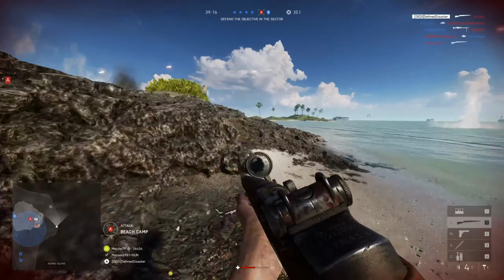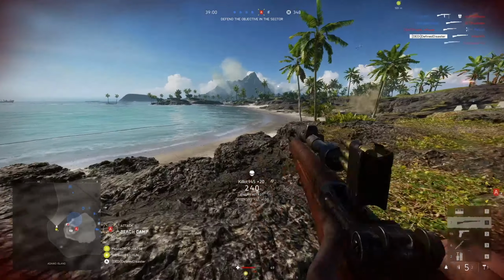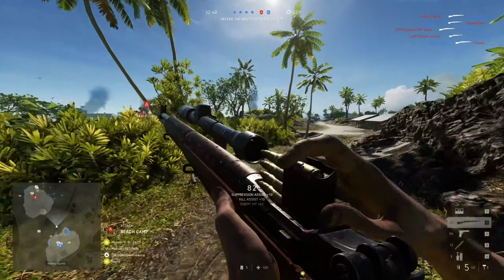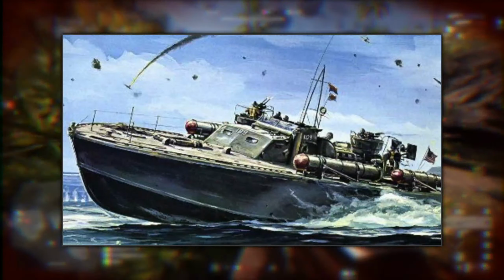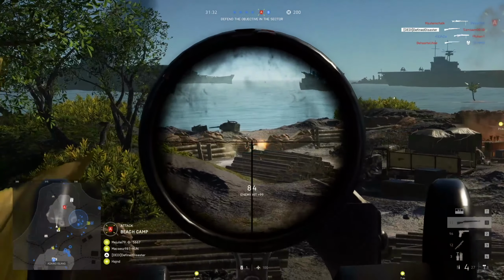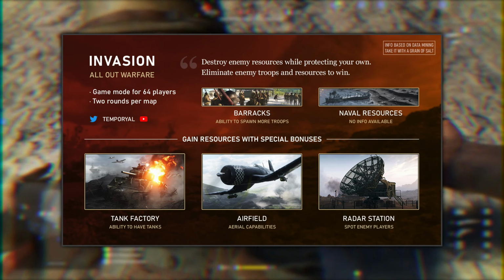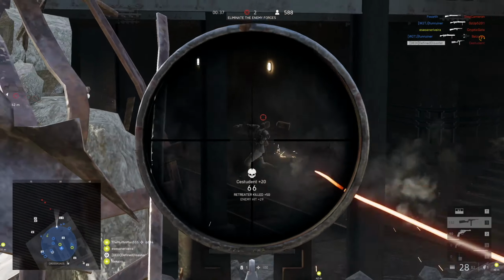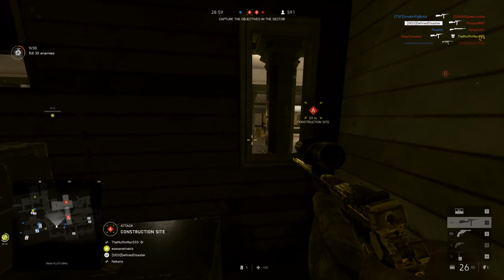[BF5] NAVAL Combat in BFV - NEW Gamemodes: Invasion & Competitive BattleZone + Tank Customization!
Naval combat may soon be coming to Battlefield V!

Data-miner temporyal has been busy discovering work being done on naval combat craft, new gamemodes (Invasion & Battlezone), plentiful cosmetic skins & when to expect the remaining pacific weapons to be released.

his Week on the Battlefield is a weekly show covering Battlefield related News, Updates, Leeks, Events, Community Discussion & Debate as well as some of the best Only in Battlefield Moments. Stay on top of what is going on in the world of Battlefield, what is NEW & what is coming next!  ▬▬▬▬▬▬▬▬▬▬▬▬▬▬▬▬▬▬▬▬▬▬▬▬▬
🎮Defined Disaster
🔗Sources & Links:
✖  Battlefield V RTX Screenshot Competition: